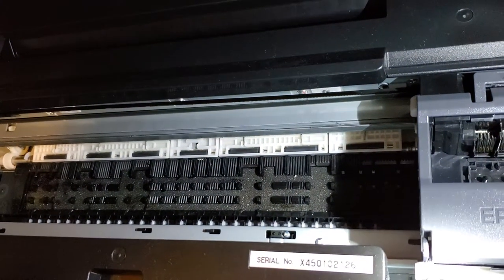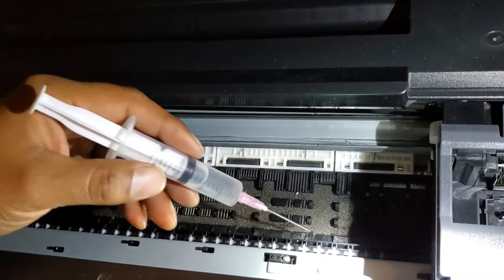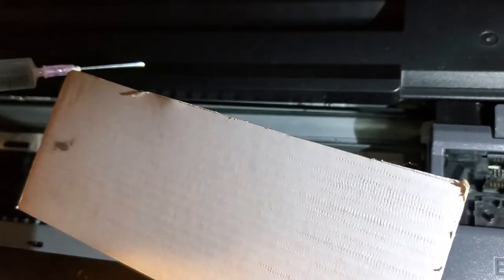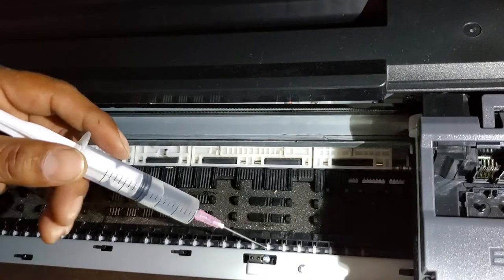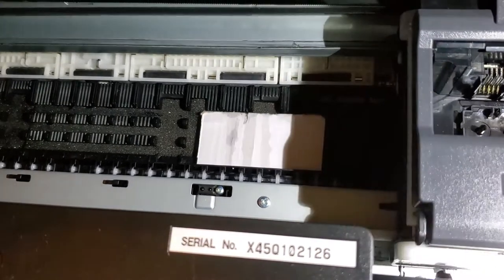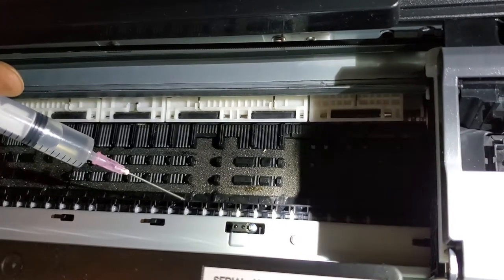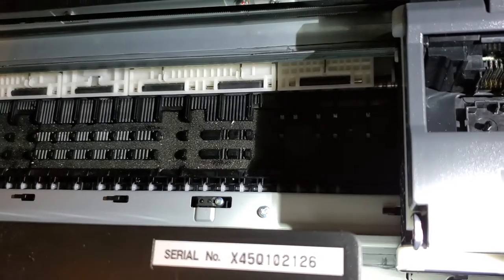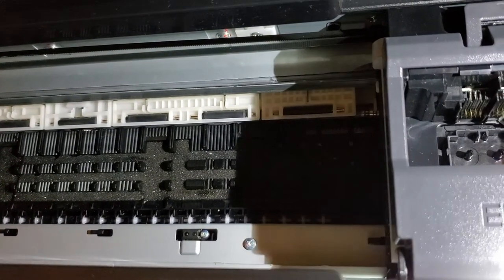Fix dots or perforations on your print outs